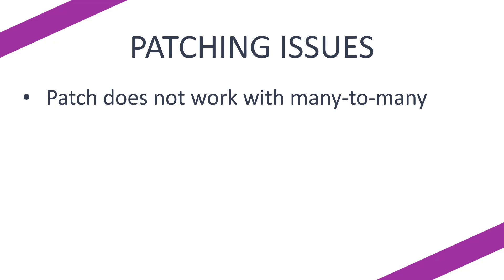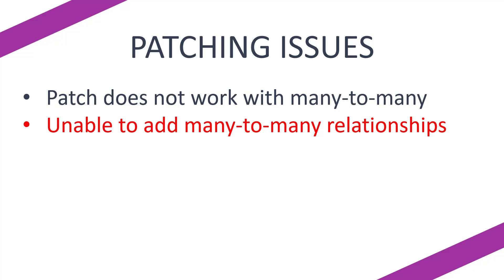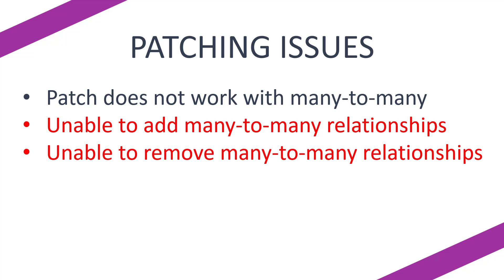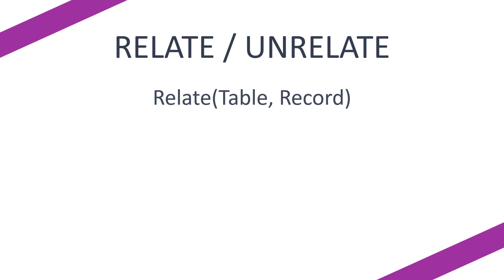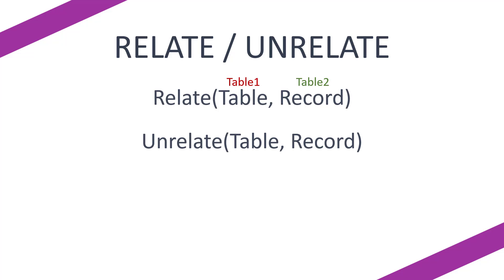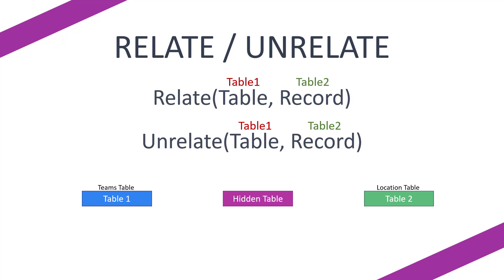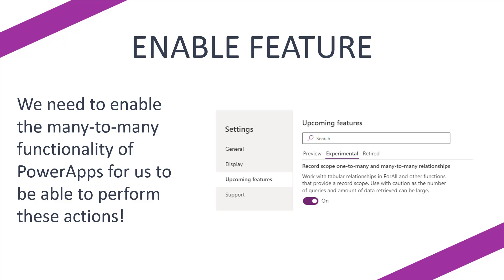Canvas Power Apps - Patching Many-to-Many Relationships (Relate / Unrelate Functions)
So you have tried patching a many-to-many relationship on a Canvas Power App but it simply won't work, how do you do it?!?! Well this video will guide you through how it works, how many-to-many relationships (OOTB) work, what you need to use, what you need to enable and shows you an real-life example.

Chapters:
0:00 Intro
0:11 About
0:24 The Problem (Patch Function Issues)
2:08 Relate / Unrelate Functions
3:05 A Guide to OOTB Many-to-Many Relationships
5:13 Feature Enable
6:11 Demo